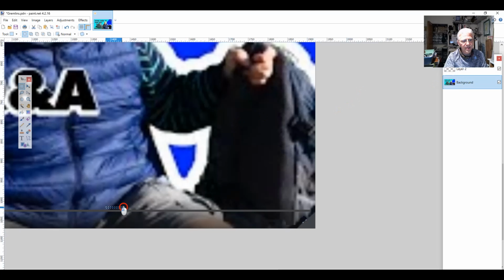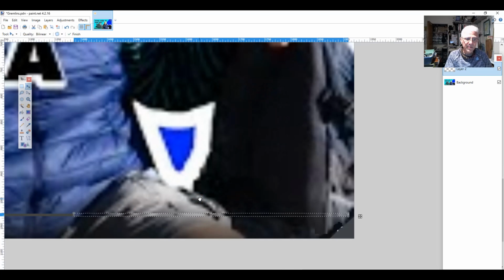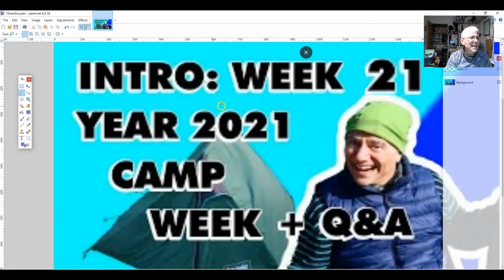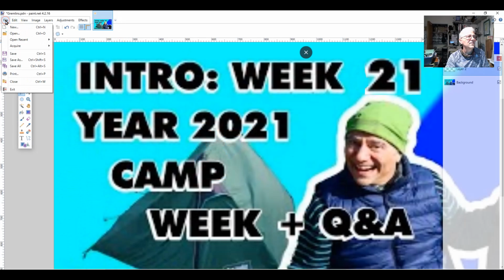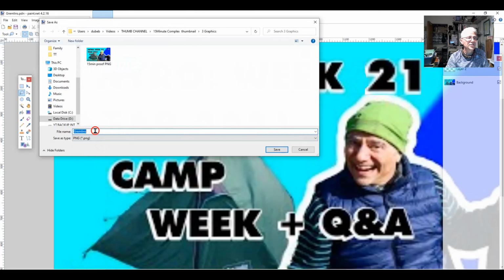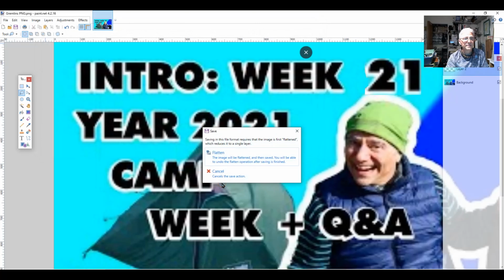🔥 DIY 15 MINUTE QUALITY THUMBNAIL WITHOUT MAIN WORK COMPUTER 🔥 ❤💓❤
❤ A DIY 15 minute quality thumbnail without access to my main work computer.❤   My main work computer was down as I was awaiting a part to finish a 4TB drive install and the computer was in parts.  I had already figured I could use my other computer my live in 45 minutes, but had not fully thought out the problem as I had not done a thumbnail for the live.  Now it was less than 40 minutes and the time was ticking there was an "Uncle Bill Dube" LIve both Thumbnail and video promotions had to be completed prior to 1:30PM.    This gave me as I figured it exactly 15 minutes to make an acceptable thumbnail in my usual style, except this time without my usual complex template.

The big wakeup call to me is there are many files best to not do without that could easily be stored in the clouds so I would not have to go through this challenge without my main work computer again.

⏰ MY TIME STAMPS ⏰
00:00   Introduction
00:36  YouTube Start process
00:50  Show Thumbnail Finished
01:20  Find Close Thumbnail to rework
            Using FastStone capture we captured base of our new thumbnail.
02:30 Switch to Paint.net photo editor
           (Use whatever works)
02:50  Make Safe Copy to work on
03:10  First Edit Copy Past to new layer
03:38  Second edit lower left corner
04:10  Third edit lower right corner
            a little too much attention lower right sorry.
06:43  Work on Line erasing
            Note: If used my Luminar AI would have been faster but
            Luminar AI is paid program.  Well worth it but working to keep it free.
10:41  About to work on wrong layer.
            Showing how to correct when happens.
11:14   We think Thumbnail is finished
11:19    Final touchup
              prior to saving PDN, PNG, and JPG formats in that order
12:12    Done with thumbnail
              Save and rename Formats

 As in title this video is less than 15minutes.  If you have any questions feel free to post them down below I answer them all.

Video shot using Debut software and editied in VideoPad both are from NCH Software.

(used to bend text in this videos font and also to get opaque layering

If anyone has any questions or comments feel free to leave them in the comments down below, also if you want us to look at doing a review on any thumbnail videos you may have feel free to send us links and email to